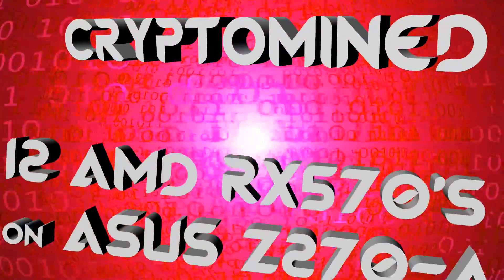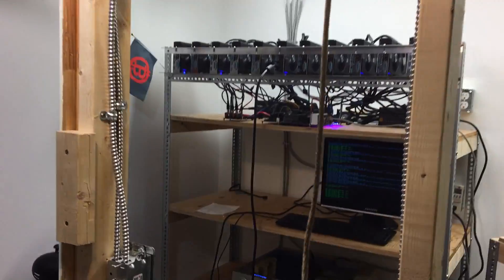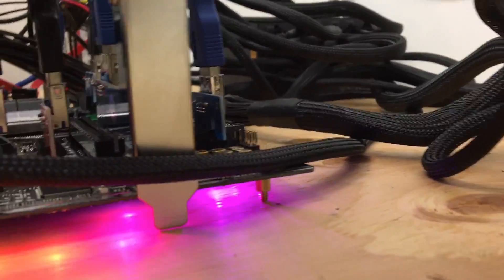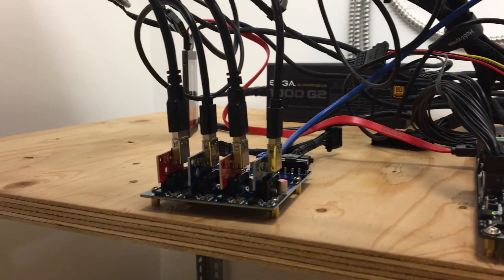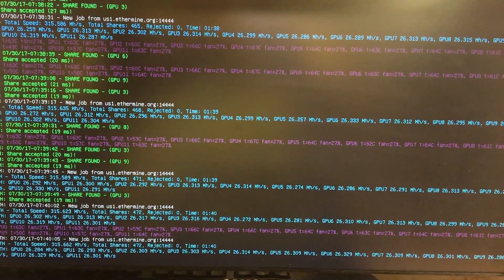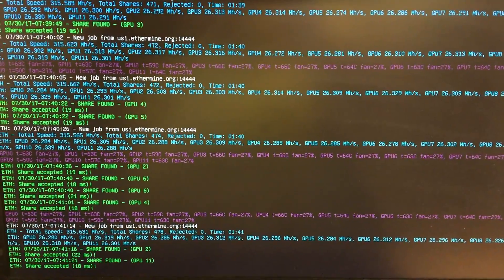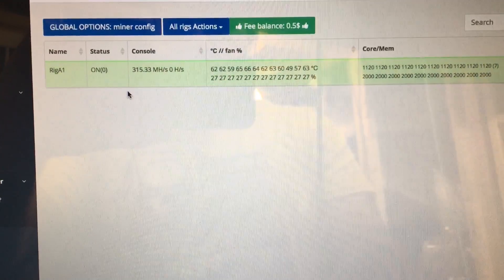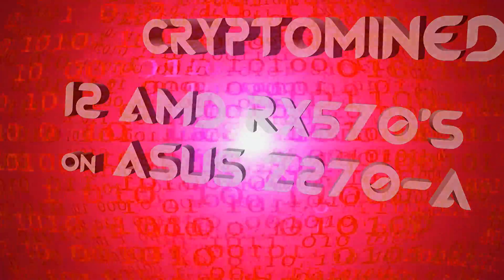ASUS Z270-A 12 GPU Rig with AMD RX570 4G Nitro+ and SimpleminingOS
Special Thanks to Robert for sharing this with us all!  Robert was able to get 12 AMD RX570's working on his ASUS Z270-A Motherboard by using 2 m.2 PCI-E Extenders and one 1 to 4 PCI-E extender!  Amazing!  Will he be able to get 15 to work?

FURY HyperX 16G (2x8G) 2666

Sapphire Nitro+ rx570 4g

Sapphire Nitro+ rx580 8g

Sapphire Nitro+ LE rx580 8g

Powercolor Red Devil rx570 4g (currently no sapphire  nitro in stock in the USA)

Powercolor Red Devil rx580 4g (currently no sapphire  nitro in stock in the USA)
USA (6 left at the time of uploading this video)

Follow me and Thumb me up on Steemit!

Bitcoin
12hKQ99t9eiLV2D2C6K9bdYntdEVk46o3h

Litecoin
LTkDdmm9qXHNXpnc1FbnyhWFjqdNR4t4Xt

Dogecoin
DHGaiFJU442oKVnjnexkvRDwuX7pysXPF2

Dash
XtnRsdAHdAAGD4EshCDFpvwJqTWZvE2A2u

ZCash
t1goK66cPpVbiUsoi3httTTtmKz4d1kie4k

Ethereum
0x317732FA9E934018D2D0Dd7b5C8f8f320D6059D2